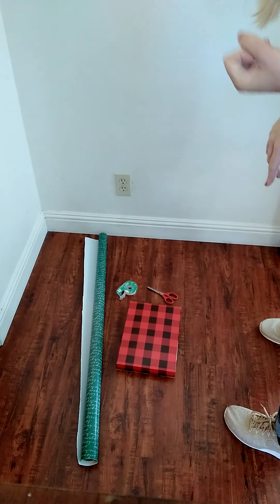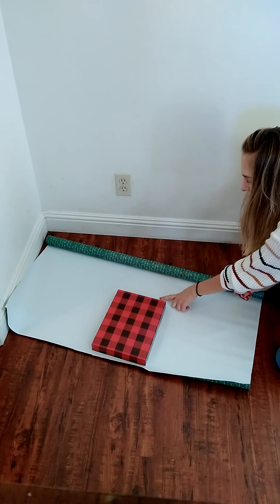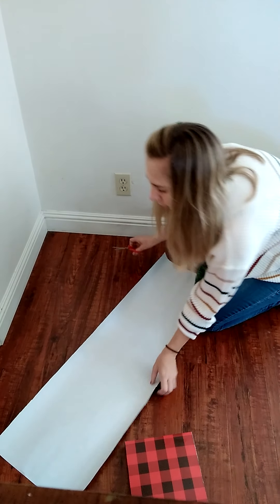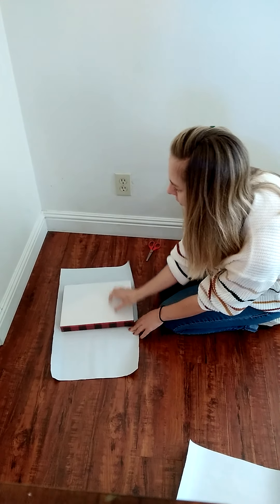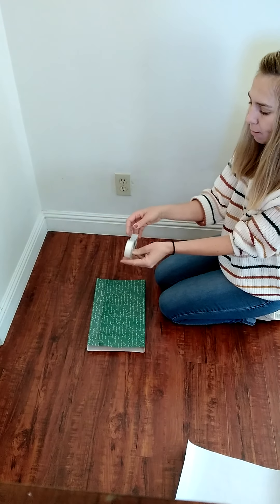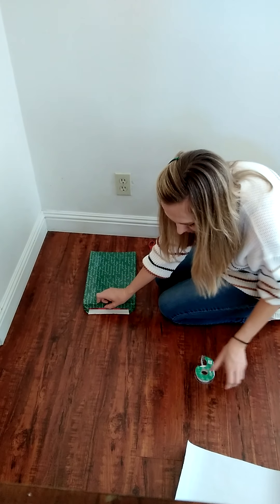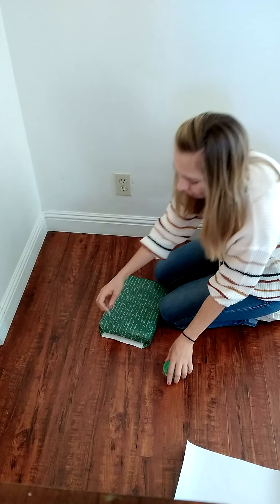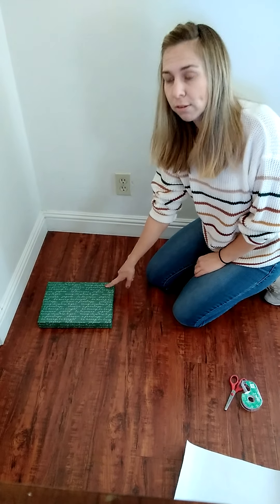Gift wrapping a box (rectangle)